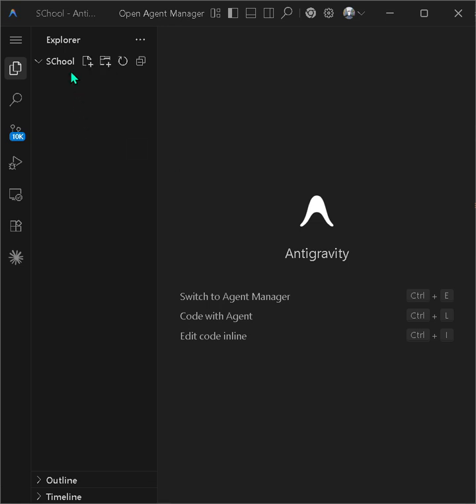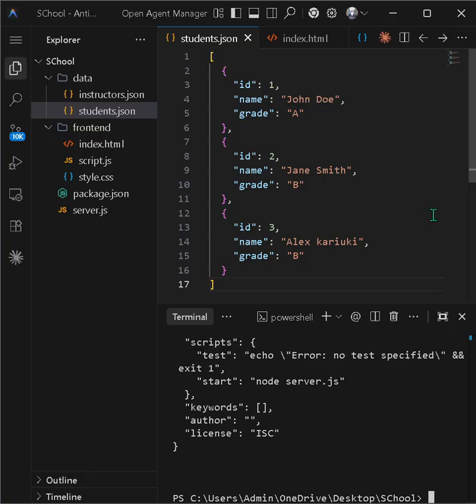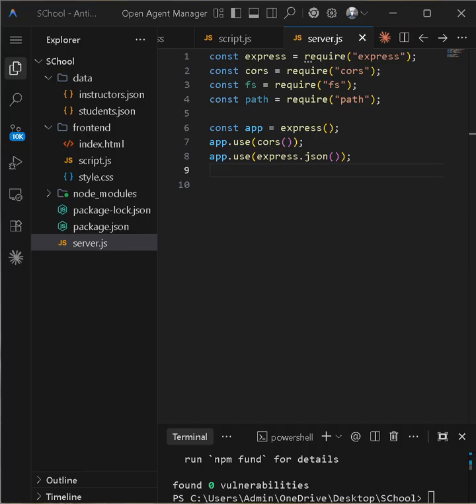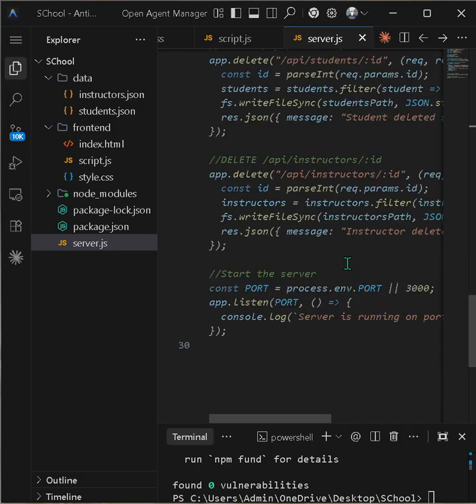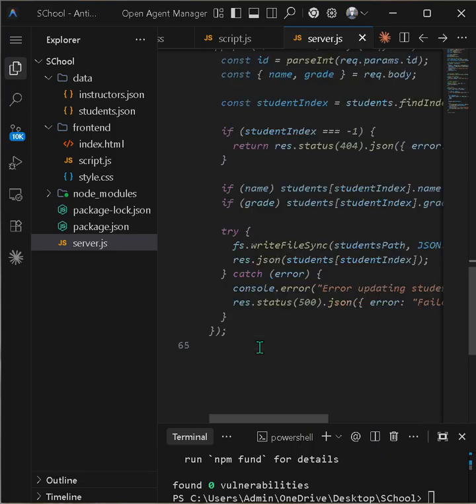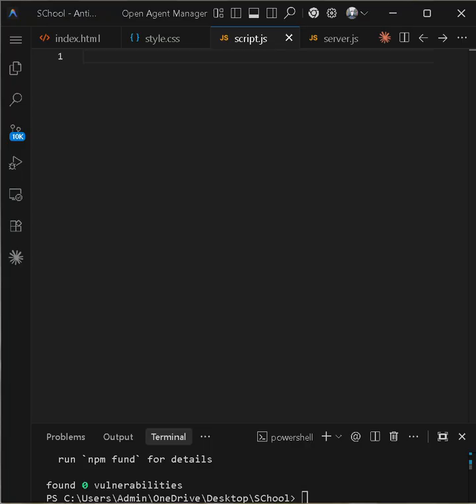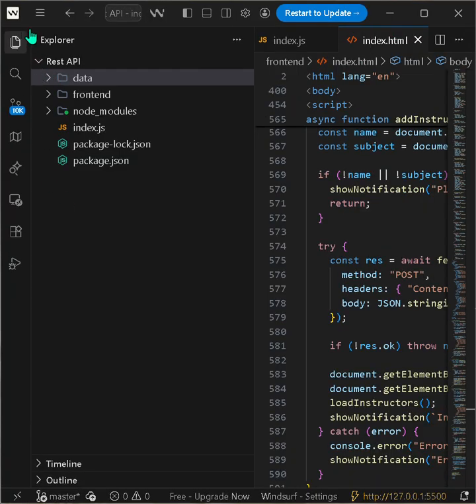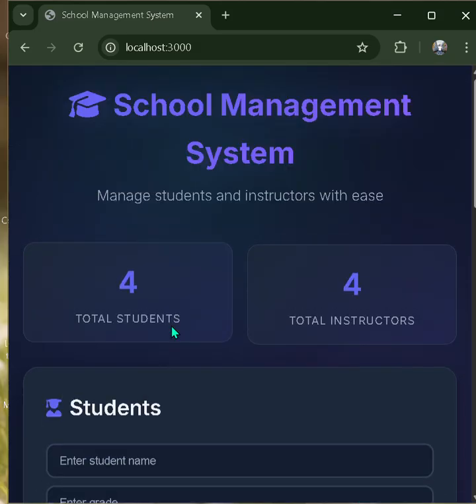Build a School Management Dashboard with JSON API | Node.js + HTML/JS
Learn how to connect your Node.js API with two separate JSON files to a fully interactive frontend dashboard! In this tutorial, we:

Fetch and display students and instructors

Add new entries dynamically

Update totals and show notifications

Style a responsive, modern dashboard with HTML/CSS

Perfect for beginners who want to build a School Management System or practice frontend-backend integration!